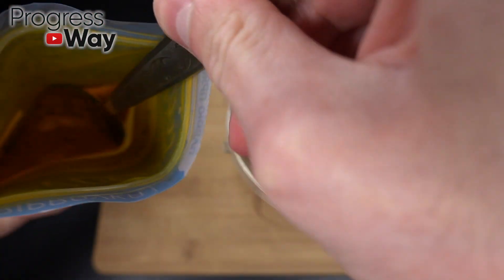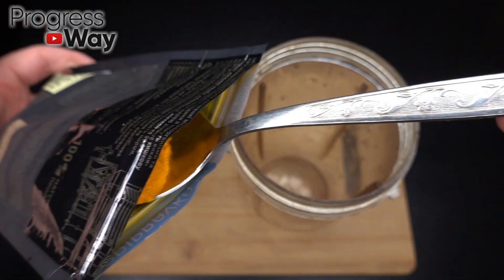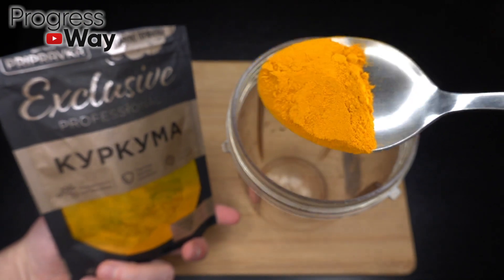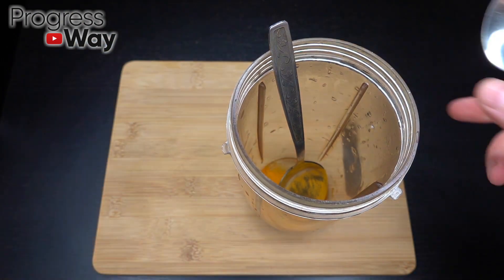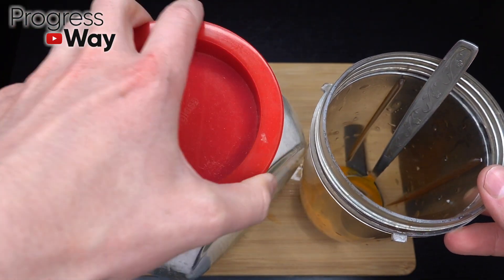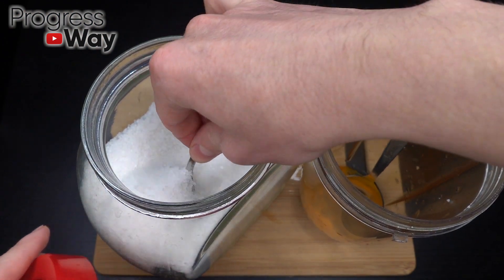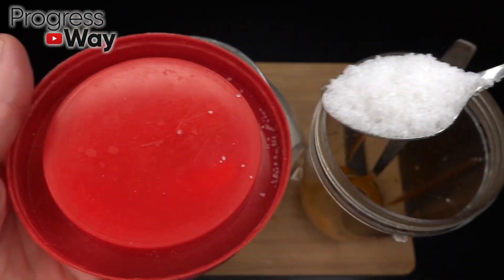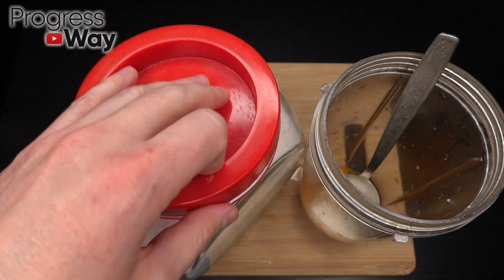1 ЛОЖКА ЗАМЕНИТ ТОННУ НАВОЗА! Прыскаю этим всё в огороде, потом только урожай успевай собирать!